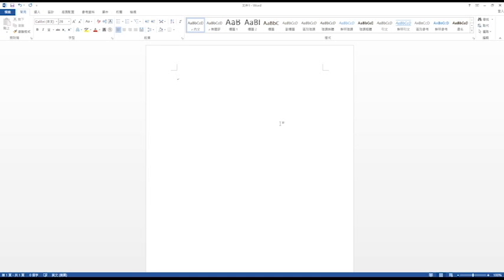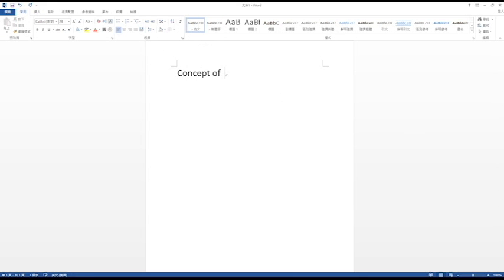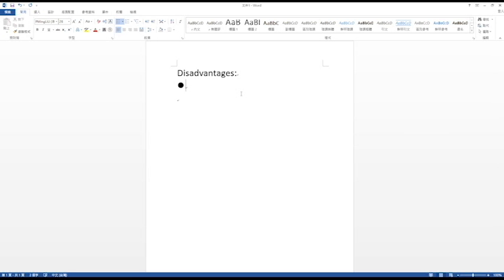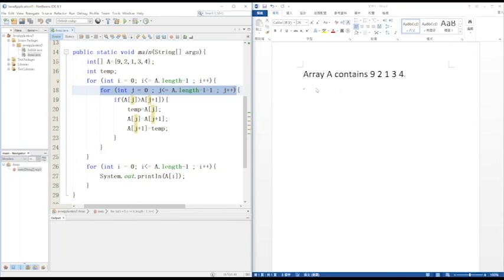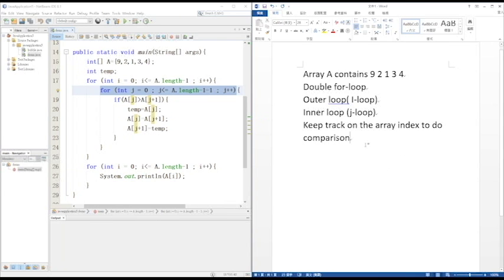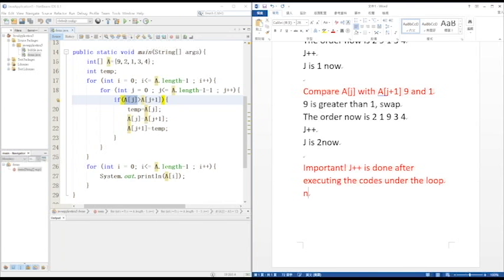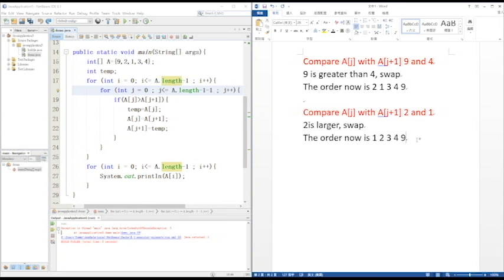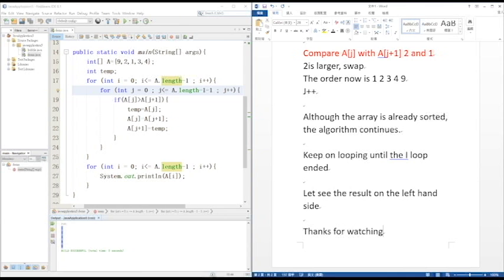bubble sort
just for homework